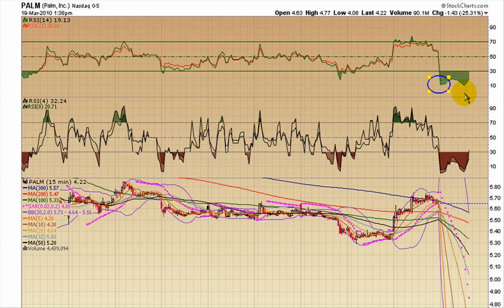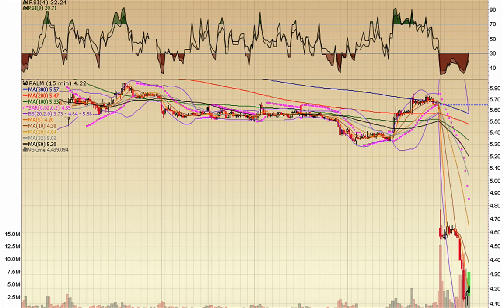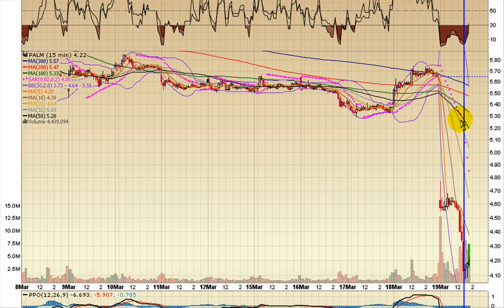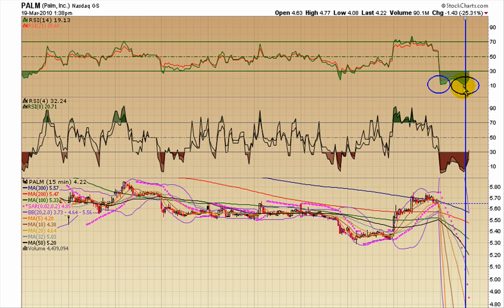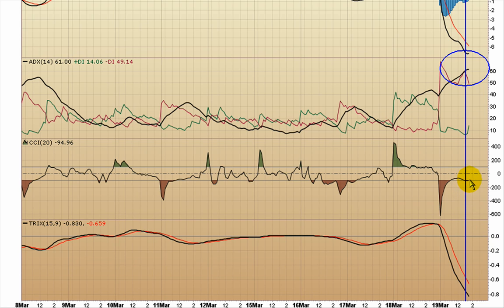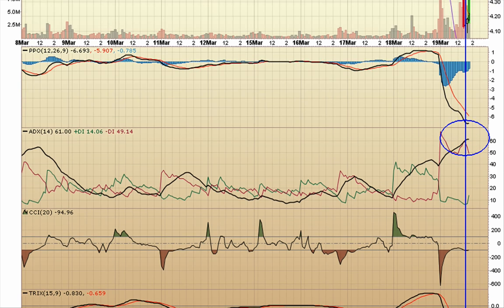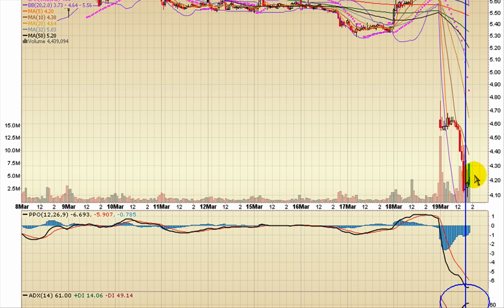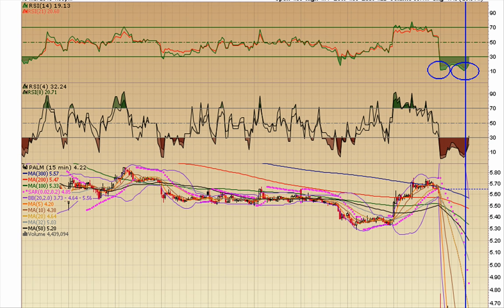PALM - Palm, Inc. - A quick day trade today and why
Okay, we hit a major HOME RUN to the tune of about 60% with APPA this morning as was posted in the forums and sent out in our newsletter before the market opened, but we also had a nice day trade on PALM today.  What?...PALM took a beating today!  Well, not for us as we scalped it on the bottom bounce off of $4.10.  This quick video shows how.